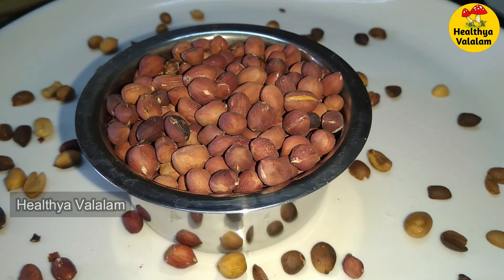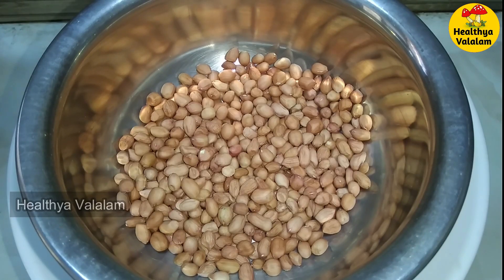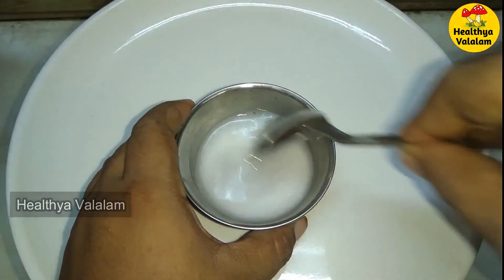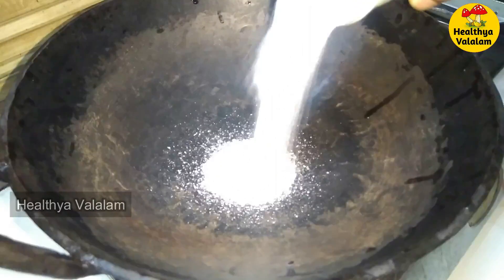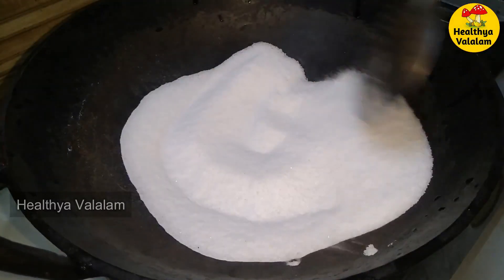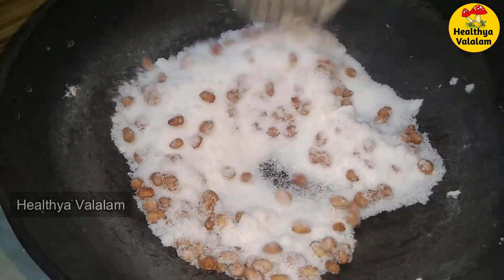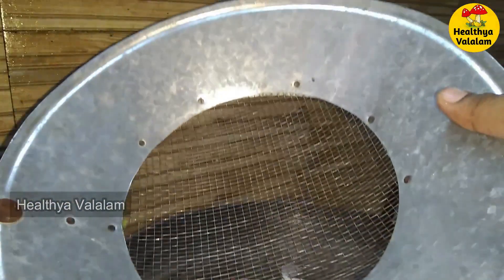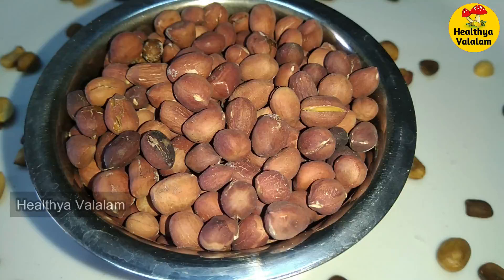இனி ரோட்டு கடைக்கு போகாதீங்க வீட்டிலேயே ஆரோக்கியமாக செய்யலாம் | English Subtitles | Healthya Valalam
Rava Ladoo Without White Sugar- Palm Candy Rava Laddu-Sooji Ladoo

Infused Water for Weight loss - Detox Water for Weight loss - Get clear and glowing Skin

Paneer Biryani- Paneer Dum Biryani- Paneer Recipes-Biryani Recipe

Comment me below what type of videos you want.